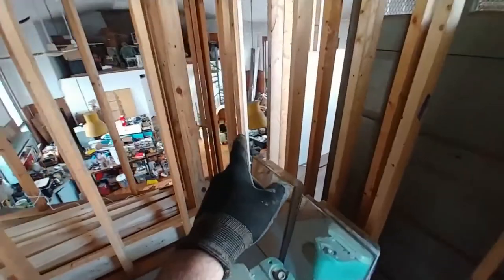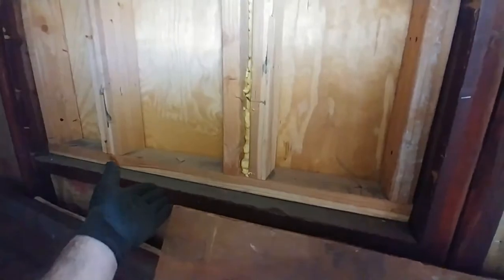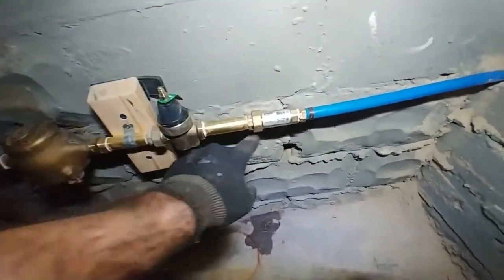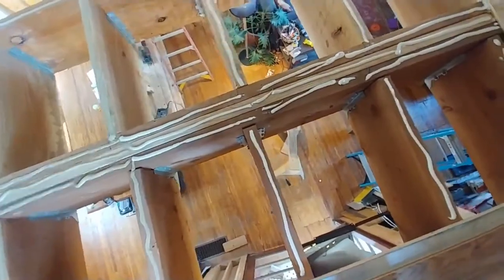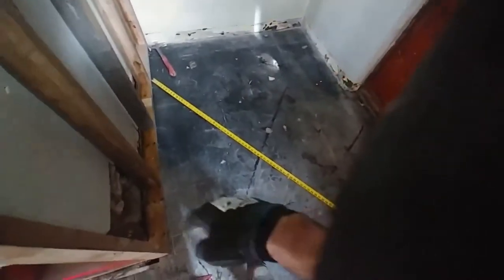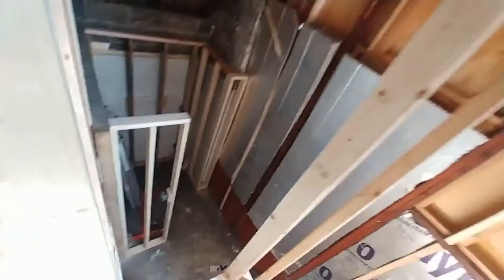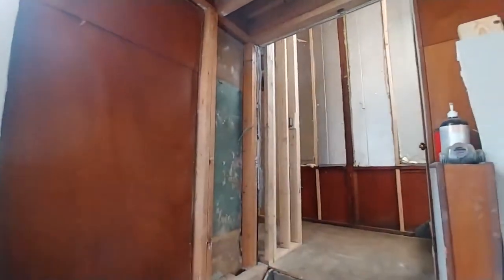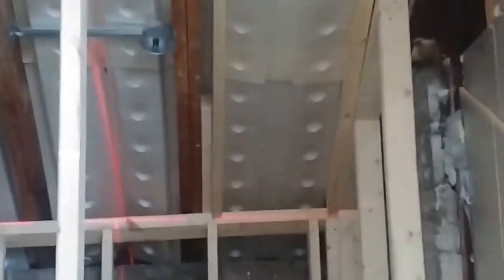Transforming An Old Church Into An Open Plan, Mid Century Modern Home | Phase One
Friends of mine picked up this old church for super cheap a few years ago, and with baby on the way, it's time to turn it into the Mid Century Modern Open-Plan home of their dreams! I went and lived with them for over a month to help kick things off right. Enjoy!

@TechnicallyMagic on IG